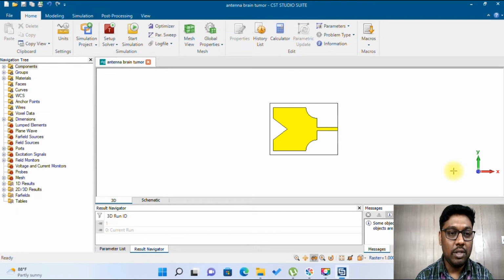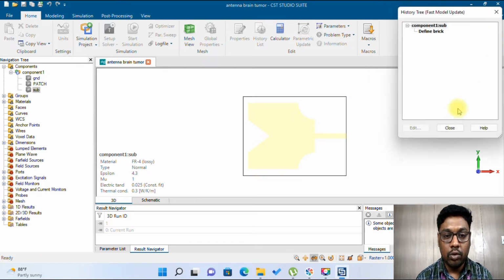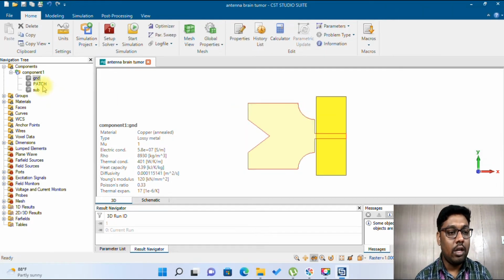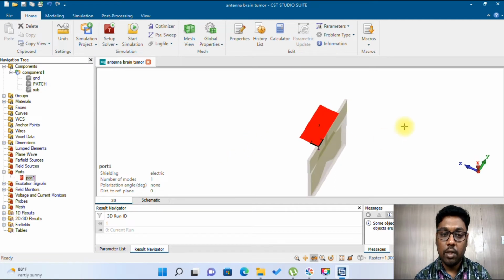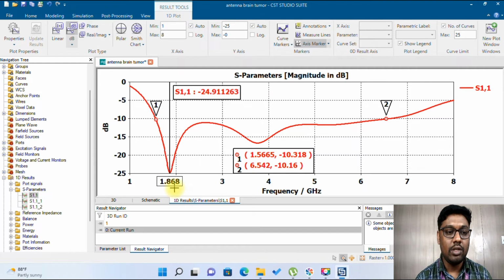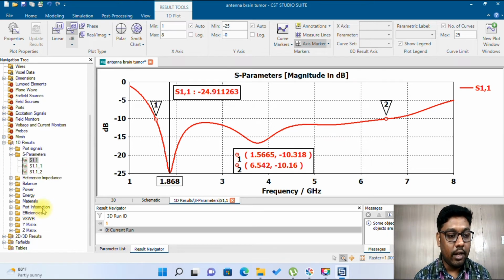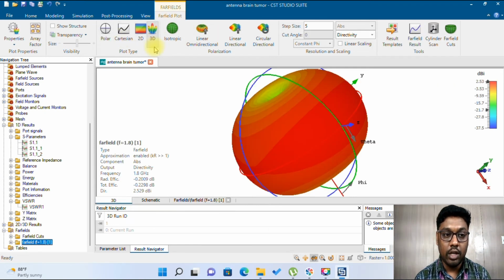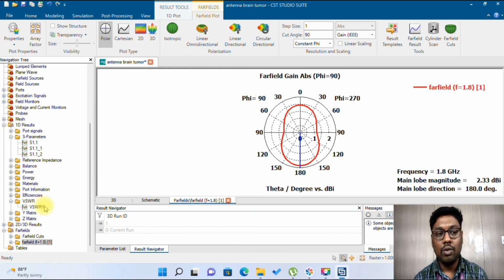Microstrip antenna design for BRAIN TUMOR detection (Video-1)